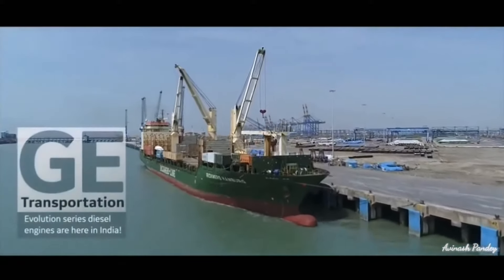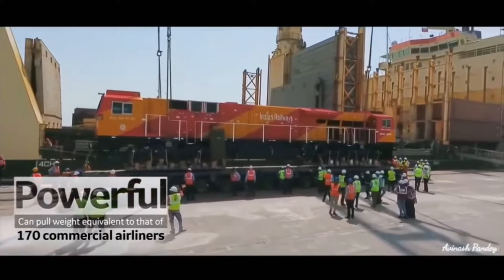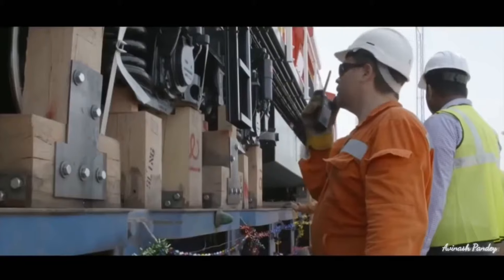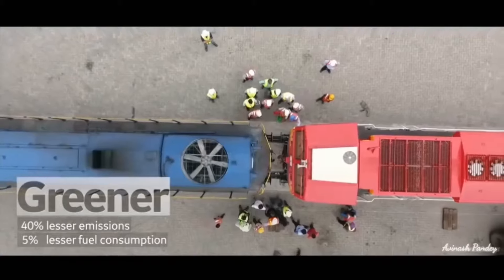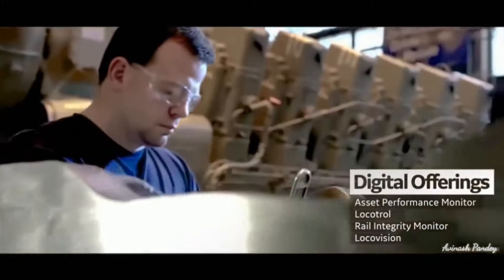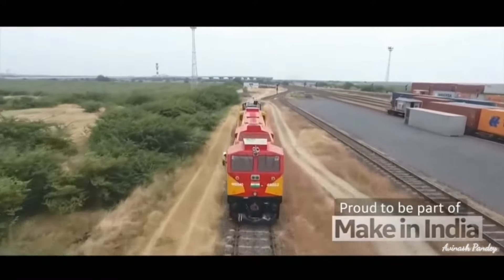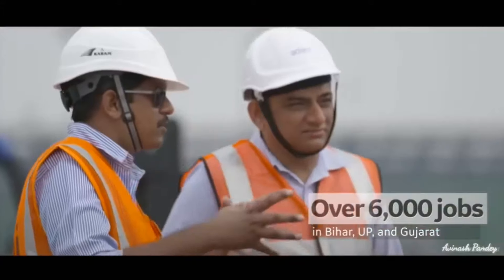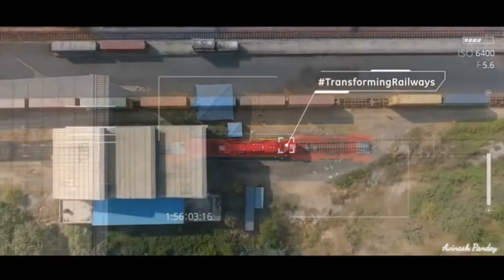High-Tech First GE WDG-4G 4500 Locomotive Testing Info on IndianRailways | GE Evolution Series..